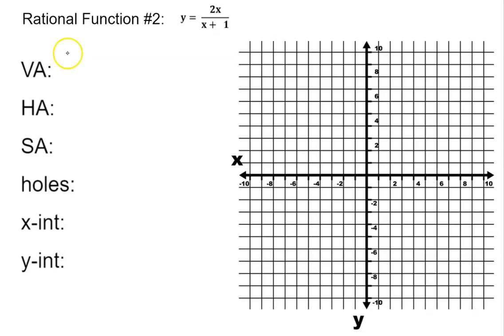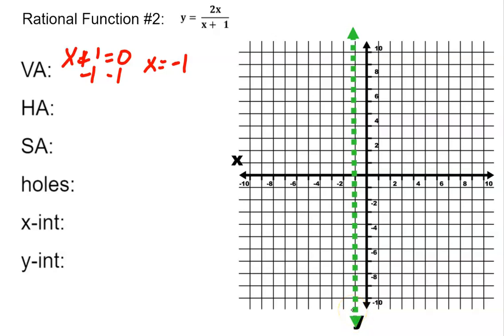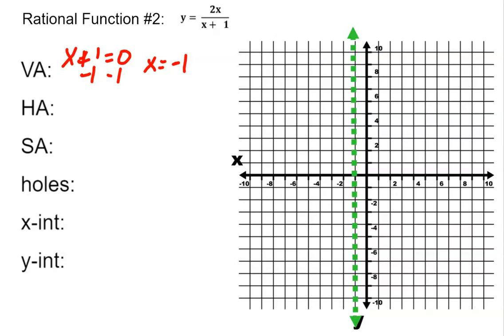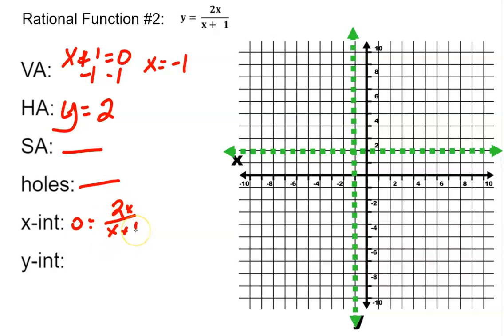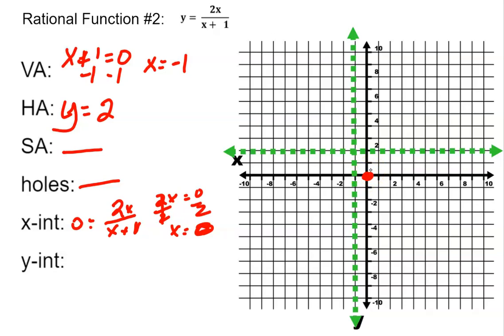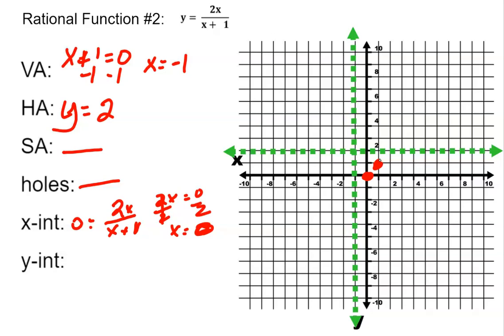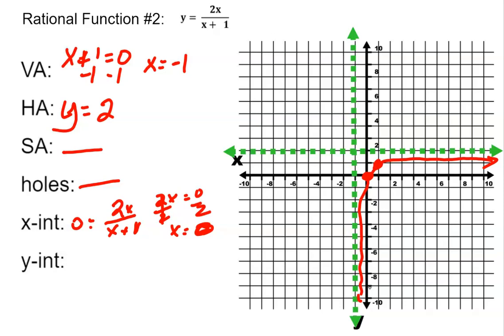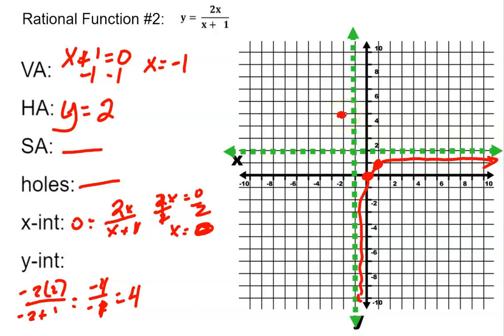Graph Rational Function Ex. 2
Rational Function with the Horizontal Asymptote equaling the ratio of the leading coefficient in the numerator and denominator